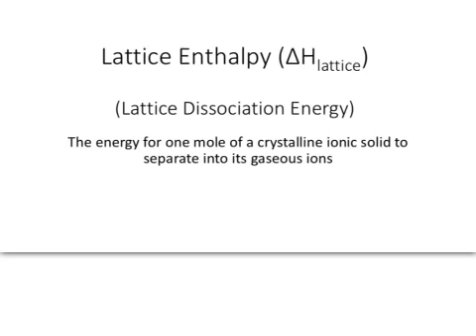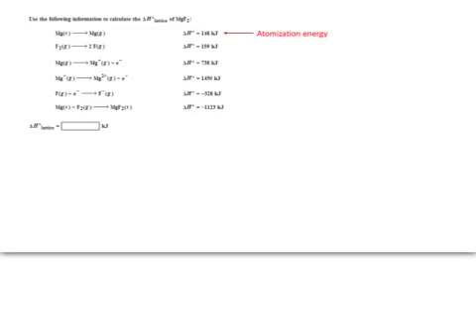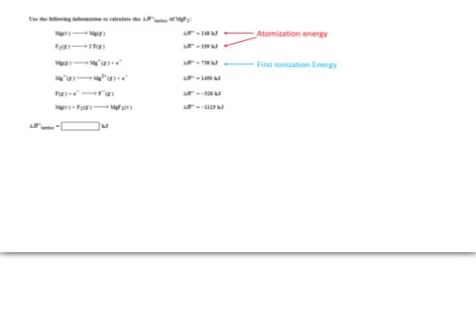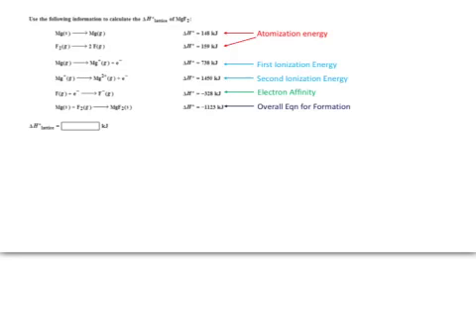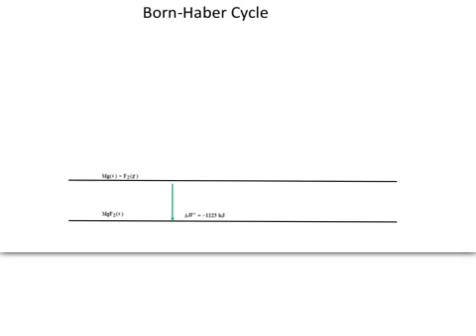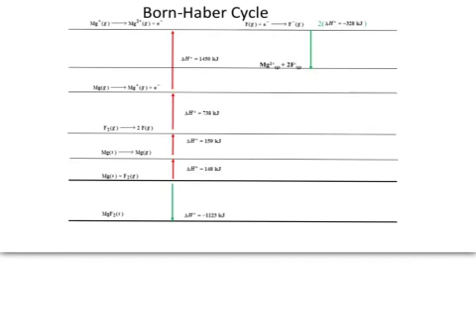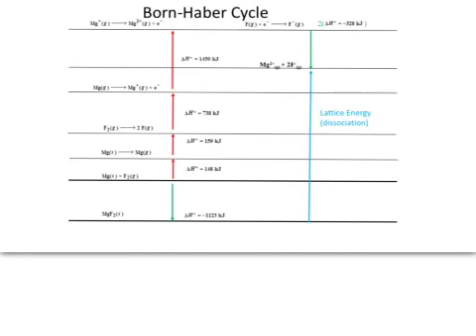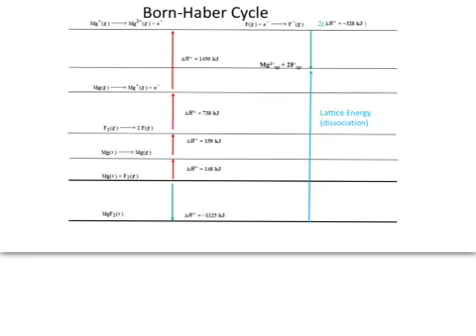Lattice Enthalpy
An explanation of how to make a Born-Haber diagram and use it to calculate the lattice enthalpy of a crystalline ionic solid